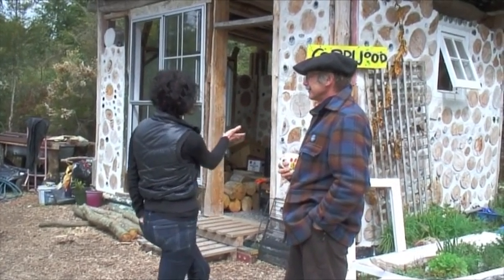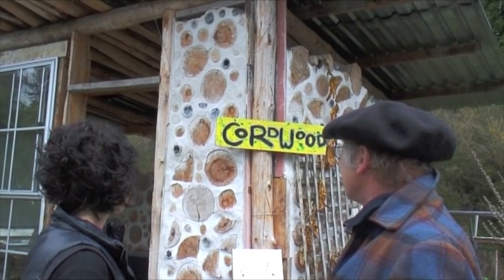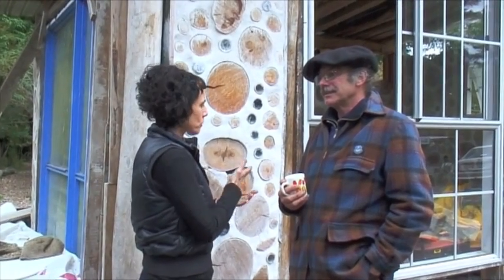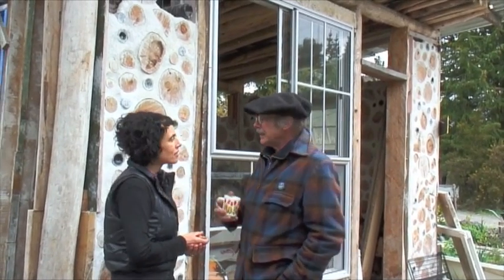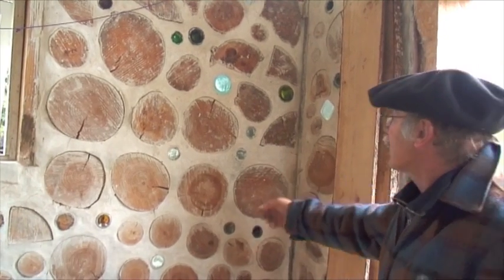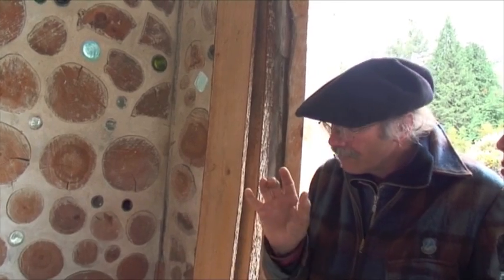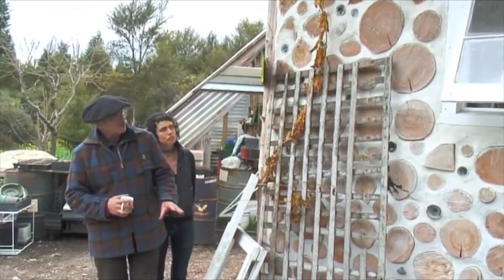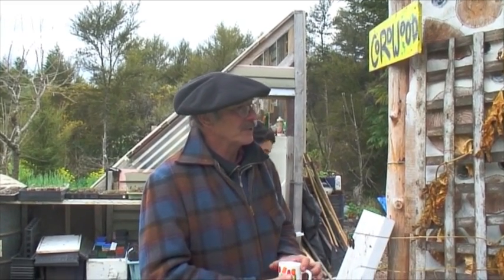Cordwood Structures with Bryan Innes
An introduction to Mortgage Free housing :Cordwood Structures.In an interveiw with Bryan Innes from Awhi Farm LaRa Lush explores the construction  processes and benefits of a Cordwood building .